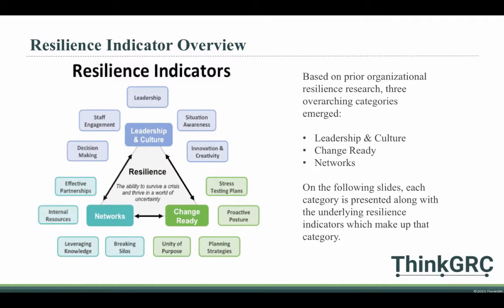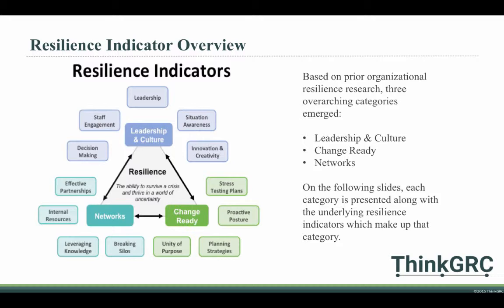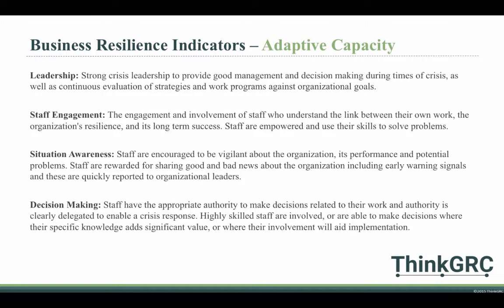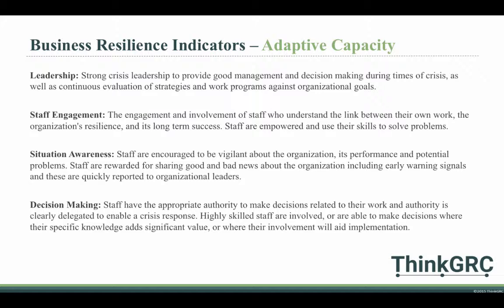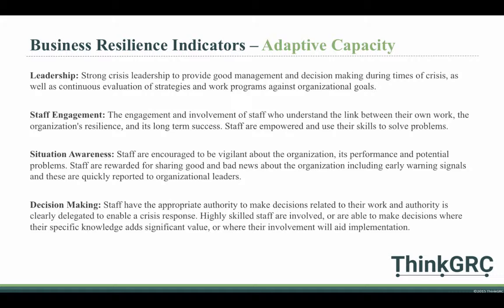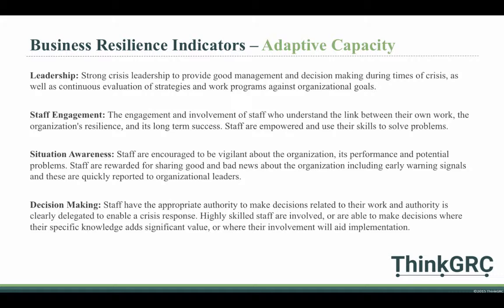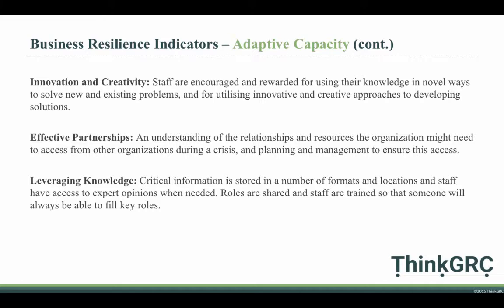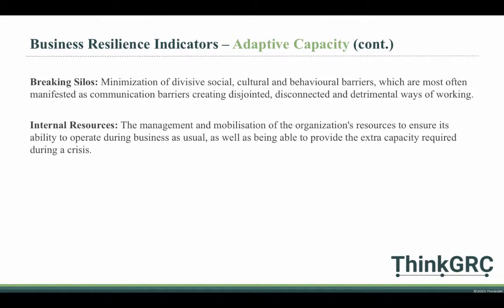(BRIT 9/22) ThinkGRC Business Resilience Adaptive Capacity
ThinkGRC Business Resilience Adaptive Capacity.  This is part 9/22 of the presentation series on the ThinkGRC Business Resiliency Index Survey Tool.